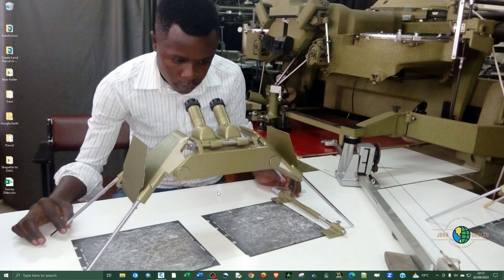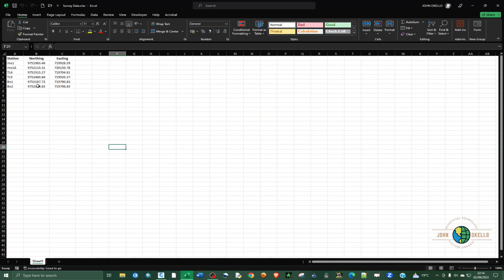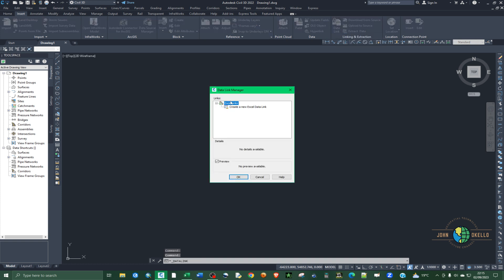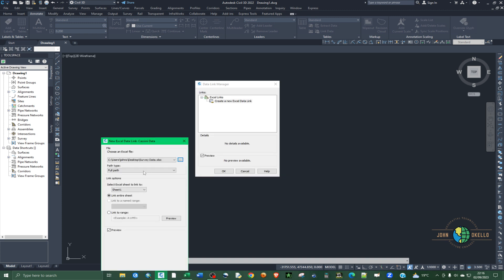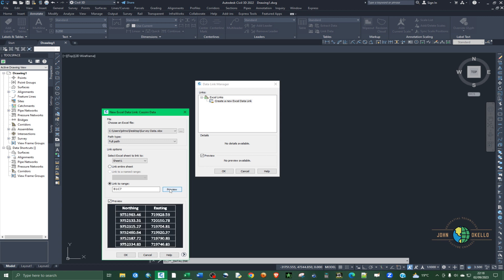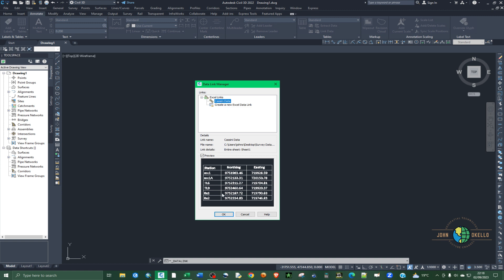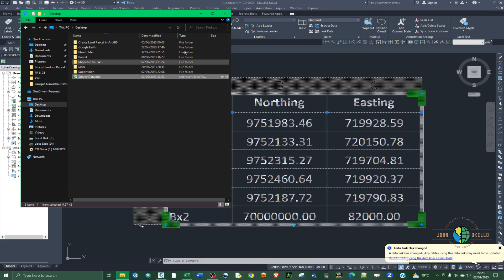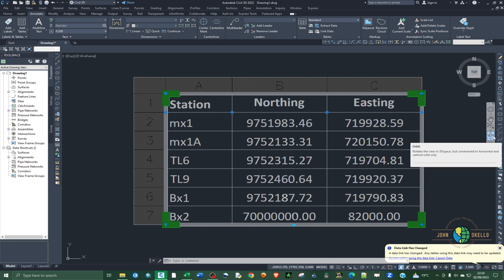How to Link Excel Data Table to AutoCAD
AutoCAD excel data link table is a tutorial that demonstrates how to create a table in AutoCAD Civil 3D application using an existing excel file. Some of the take away points from this tutorial includes:
1.) Create a table in the AutoCAD from an excel file
2.) Edit data in the linked table and update the same to reflect the changes in excel.
3.) Edit the data used to create table in excel and update the table in AutoCAD.
4.) Unlock data table in AutoCAD for Editing